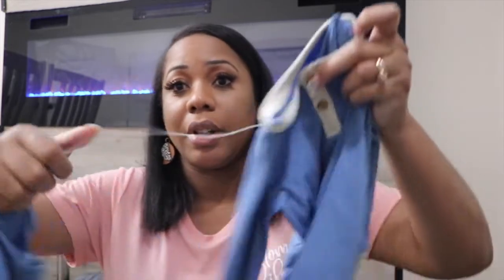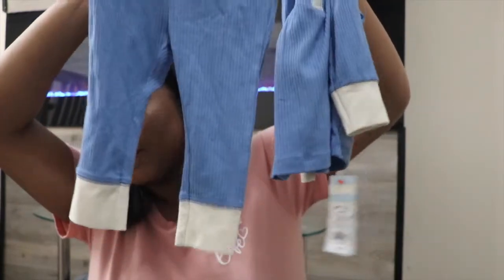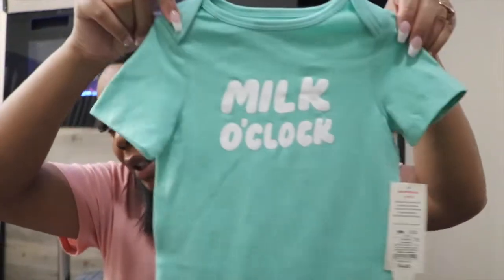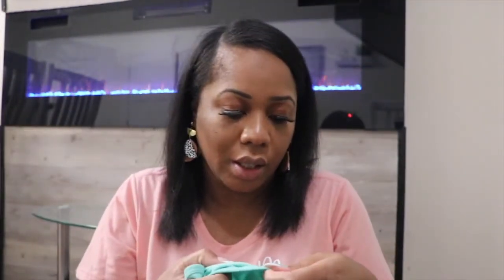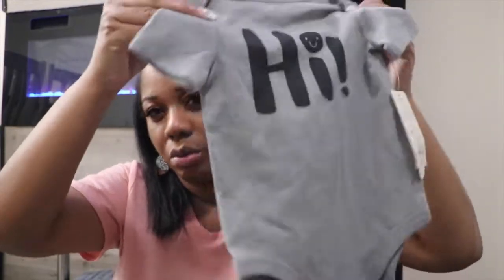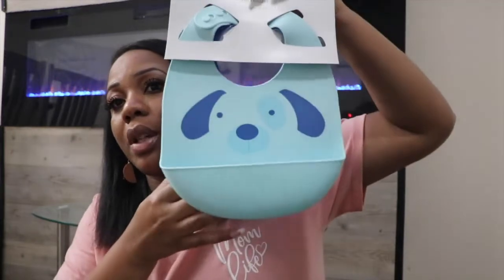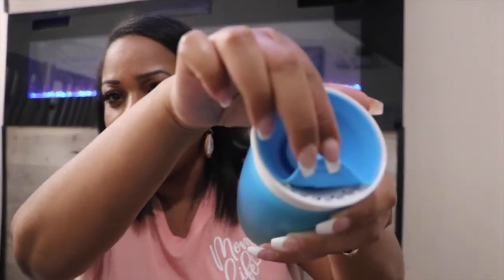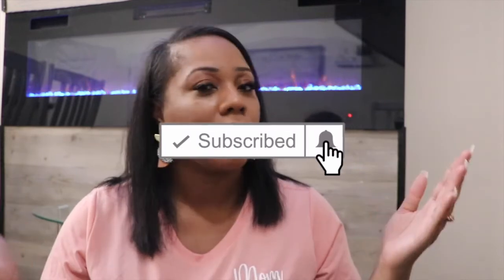WE HAVE A WALKER| Small Baby Target Haul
I'm doing a small Target haul for baby Denver. I hope you guys enjoy this video.